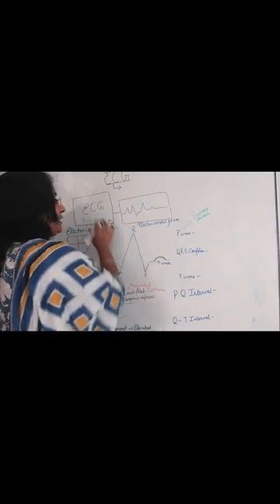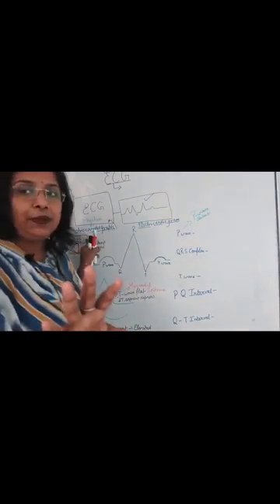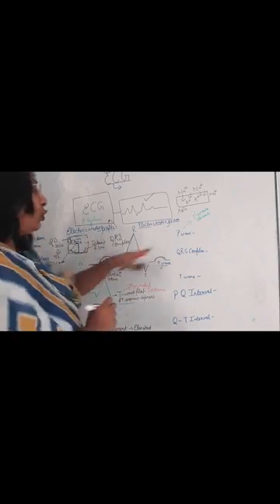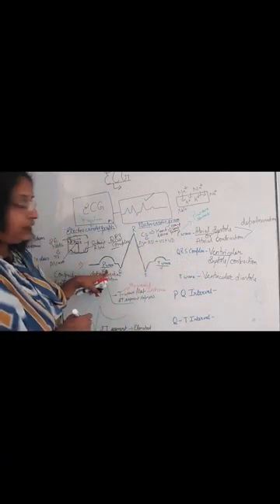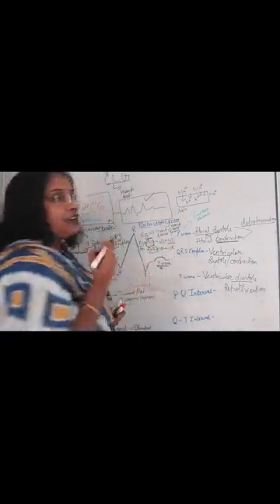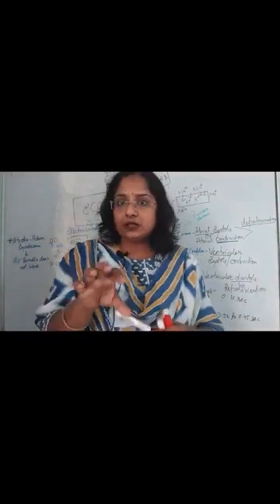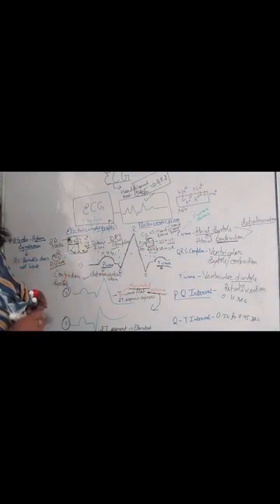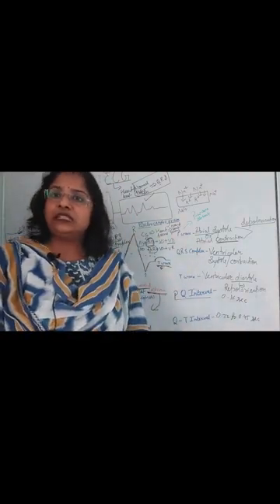NCERT इलेक्ट्रो कार्डिओ ग्राम||ECG|yt video on ECG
ncert neet biology line by line
ncert neet biology on finger tips

raja raghuvanshi murder case
sonam laptop search
shillong police investigation
laptop in drain
murder case evidence
trending crime news
meghalaya murder mystery
sonam in raja case
crime investigation india
laptop clue murder
true crime india
murder mystery twist
shillong police searching sonam laptop news
sonam raghuvanshi news
raja raghuvanshi murder case update
raja raghuvanshi case update
indore police
sonam ne raja ko kyu mara
why sonam killed raja